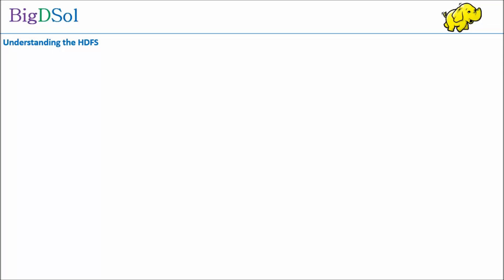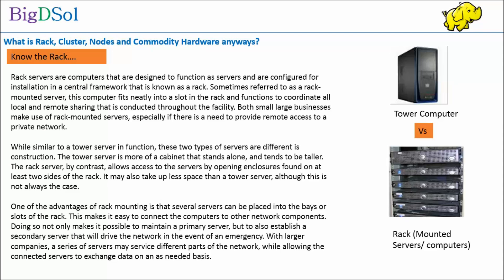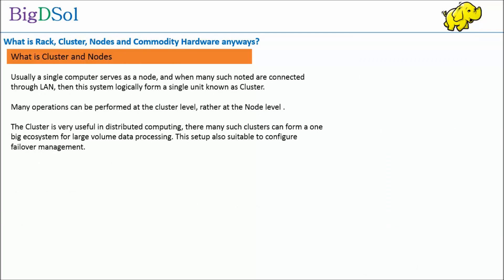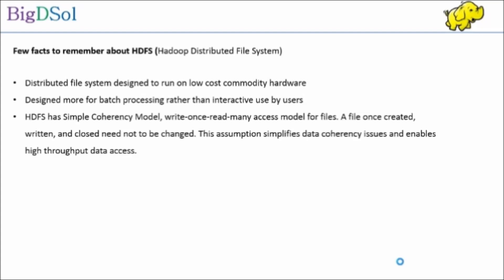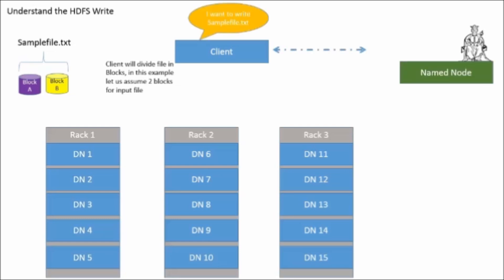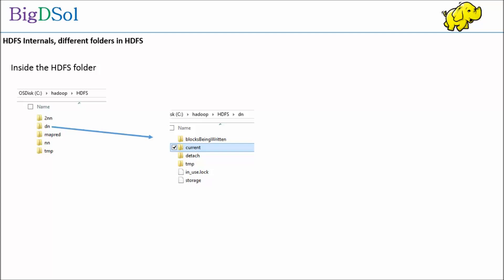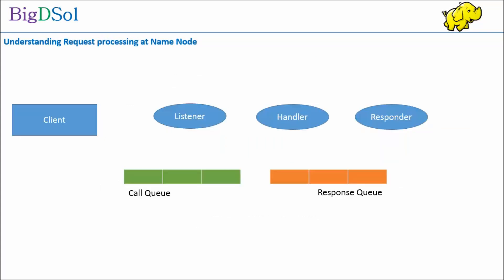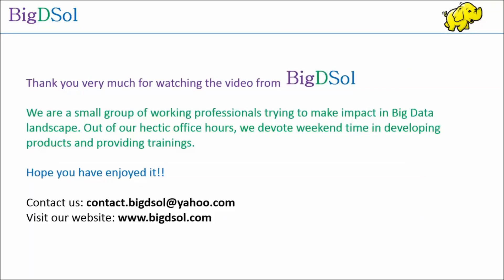Hadoop HDFS in Detail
Hadoop HDFS explained in detail. The presentation first covers the basic Hardware key words like Cluster, Rack, Commodity Hardware, later it explains the HDFS Architecture and Read and Write Operations. The Video also explains the concept of Blocks and how HDFS manages large file. Video also touches cost of Hadoop hardware.